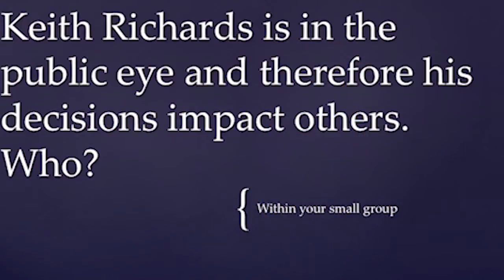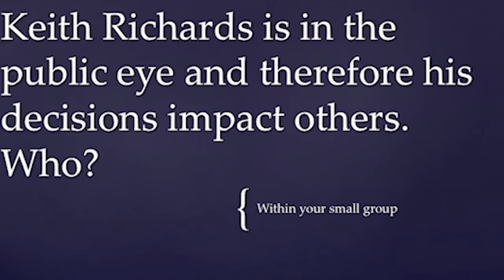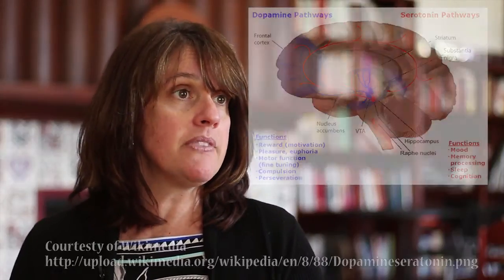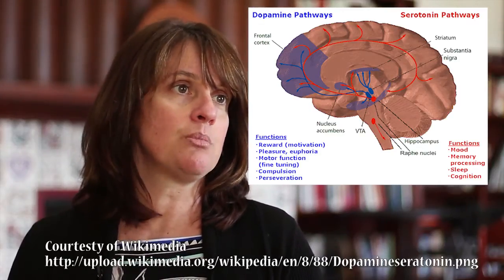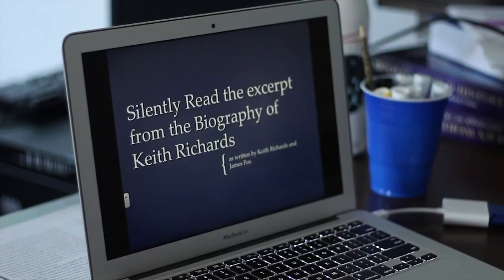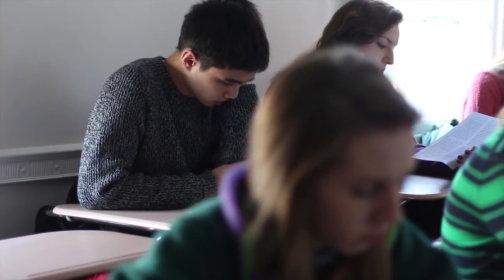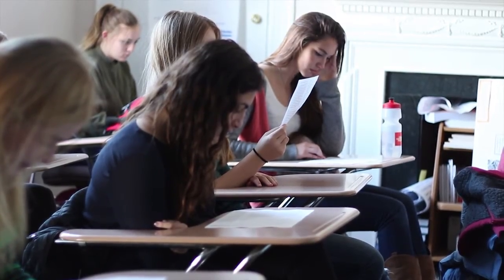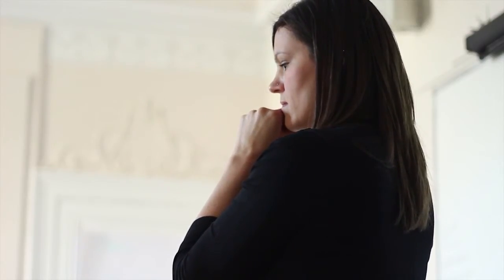Beyond the Rolling Stones: Perspectives on Addiction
Carmen Mack and Emily Smith
International Baccalaureate Diploma Program Biology Teachers
Washington International School Upper School

In Grade 12 IB Biology, students explore how neurons in the brain communicate with one another. They develop an understanding of how neurotransmitters are involved with the transmission of an action potential from one neuron to another and how drugs can increase or decrease the transmission of information. After learning about the parts of the brain, nerve function, and the way drugs affect neuron transmission, we begin to discuss addiction. As part of the IB Diploma Biology syllabus, students are required to identify the causes of addiction, but we wanted the students to more deeply reflect on addiction and its costs. This activity is the result of collaboration between the two Biology teachers at WIS; we both approached the activity with the goal of helping students relate the curriculum to the larger world, but additionally Ms. Smith was looking for a way to put the idea of 'Slow Learning' into practice. Both teachers participate in various learning groups, which are groups of teachers that meet during their free time to discuss different strategies to engage or challenge students. One of the learning groups this year is exploring the concept of 'Slow Learning'; taking the content within the curriculum and seeking out authentic learning experiences as well as promoting deeper learning. Normally, the content for this part of the DP Biology syllabus could be covered in a very short period of time, but instead the teachers used an entire one-hour class period for students to read, reflect, empathize and discuss how addiction affects more than just the addict. Students were able to humanize addiction while exploring different viewpoints. This is usually a subject that students are reluctant to discuss openly, but this activity opened the door for an honest and comfortable conversation where students could express their opinions in a safe space.